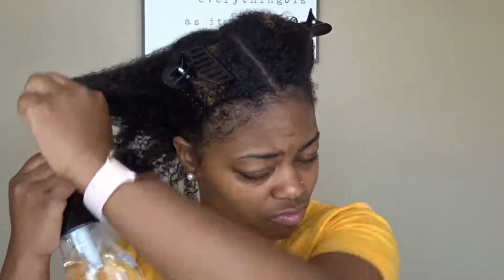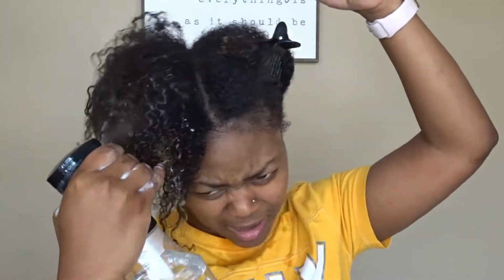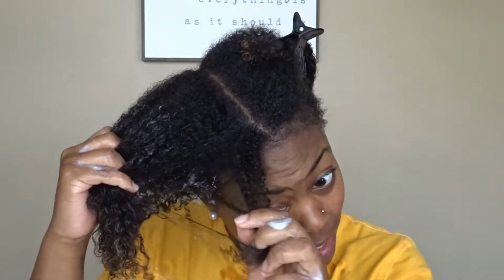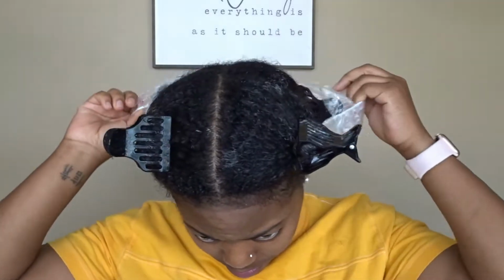Wash & Go BOMB Combo ft. HARABI BEAUTY Moisture Madness Leave-in Conditioner + Eco Super Olive 10x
Hey loves! I could not wait to get my hands on this leave in conditioner and I'm so grateful to Harabi Beauty for sending it to me. If you have tried it or if you plan to try it, let me know down in the comments.

Also, try some of their other great products...

Symone Jai
Dublin, GA 31040